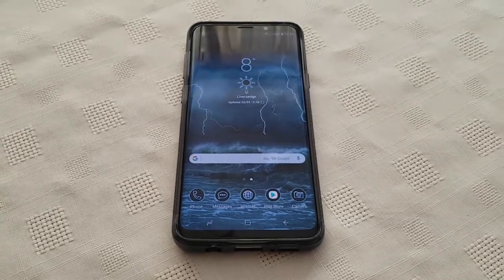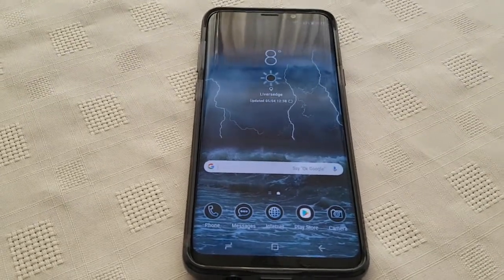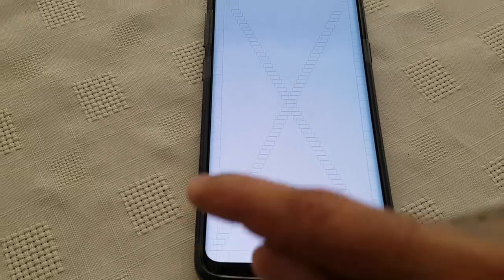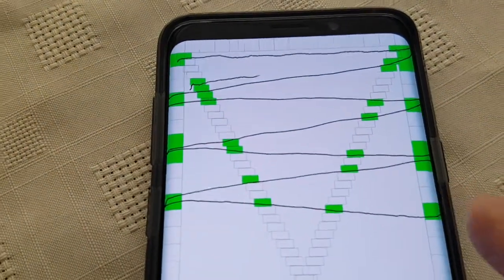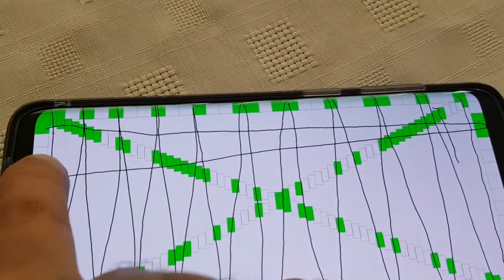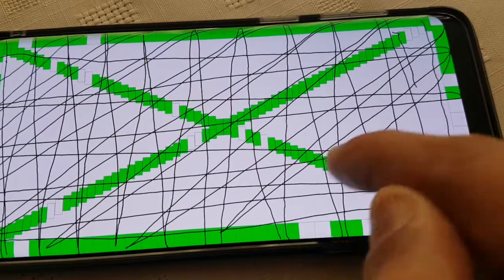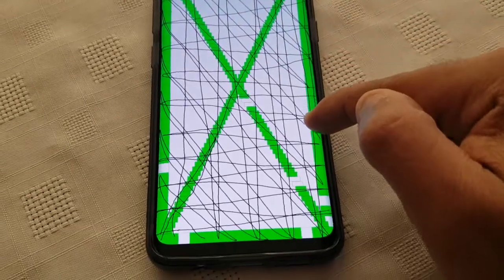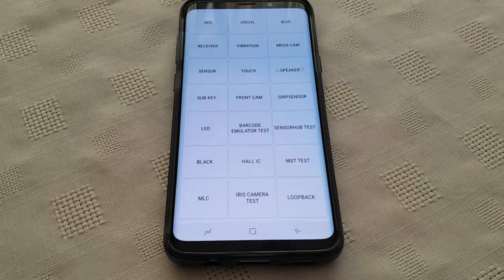Samsung Galaxy S9/S9+ Test Display For Dead Zones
there is a real problem many s9 owners are reporting that they are experiencing touch screen issues with there new handsets specifically noting that certain ares on the display simply wont respond to touches this is known as dead zones

you can read the xda forum here it explains the problem